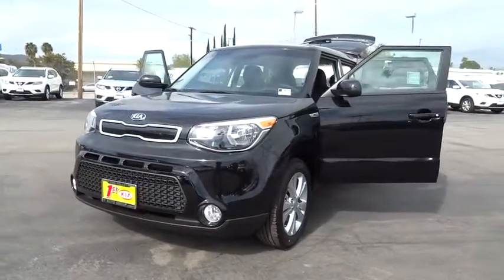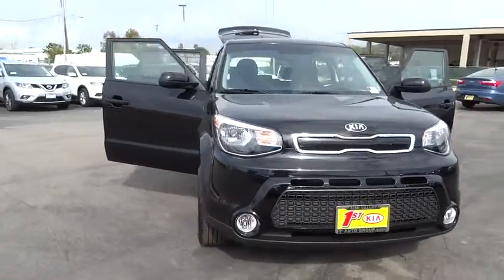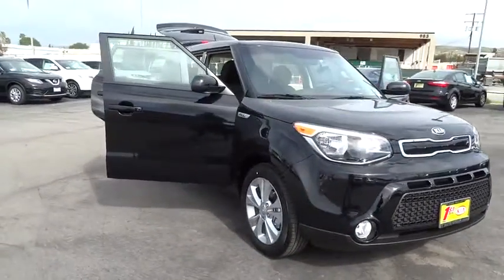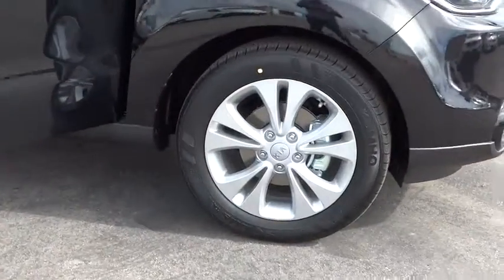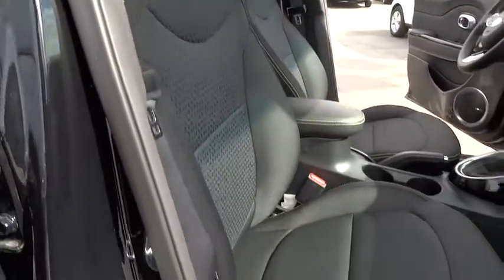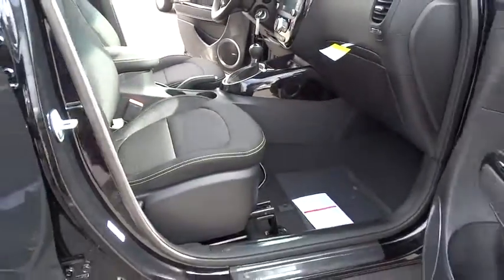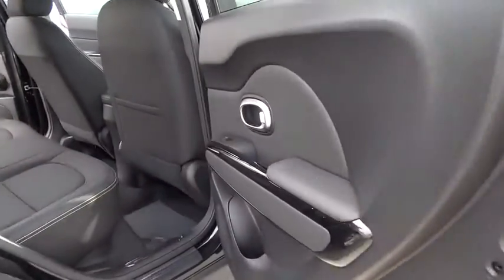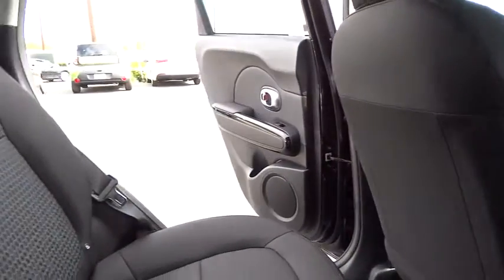2016 Kia Soul Simi Valley, Thousand Oaks, Los Angeles, Ventura, Oxnard, LA, CA 46346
2016 Kia Soul

First Kia
2081 1st St

The 2016 Kia Soul is more fun to drive, has more advanced technology, and more surprises. With its unique styling inside and out and impressive features it's a new way to roll. Think of the Soul as your personal canvas. It's ready for custom touches. Unique colors inside and out for you to choose from. Plenty of optional accessories, like aluminum sill plates for the doors, all-weather floormats and bumper applique. For the finishing touch, a sunshade with the name Soul on it. Soul ! models have distinctive front LED accent lights and LED taillights to stand apart from the rest. Enjoy the strong performance of Soul's 130-hp 1.6L engine or boost your specs if that's what you're into. Manual transmission is also available on Soul and Soul +. An available Eco Package on Soul+ includes Idle Stop & Go. It automatically turns off the engine when you come to a complete stop and then seamlessly restarts the engine when you release the brake pedal. Inside you will experience tons of standard features including 60/40 split-folding rear seats and Bluetooth. Available features include sunroof, push-button start with smart key, pulsating speaker lights, heated front seats, power-folding mirrors, voice-command navigation system, automatic climate control, rear-camera display, USB/aux for your MP3s, an accessory cable to control your iPod, and UVO infotainment system which lets you use your cell phone to make hands-free calls, receive and respond to text messages, listen to streaming audio, and play your favorite music, all by a single voice command.